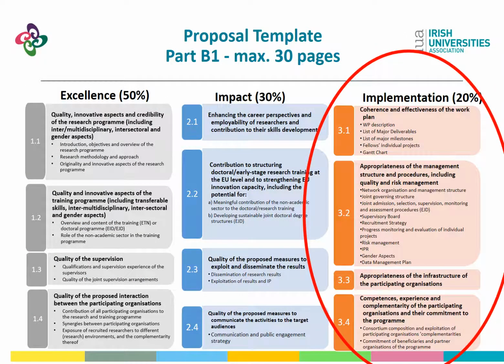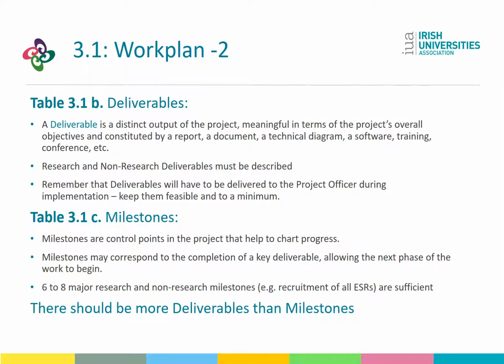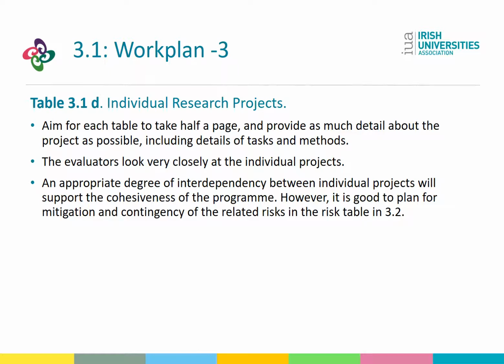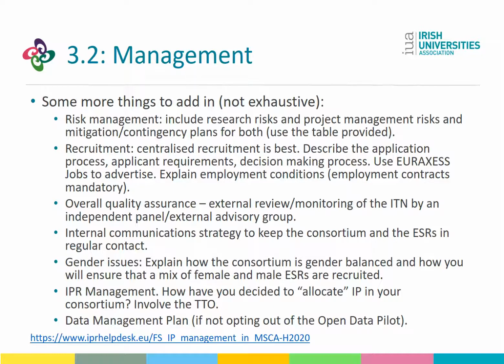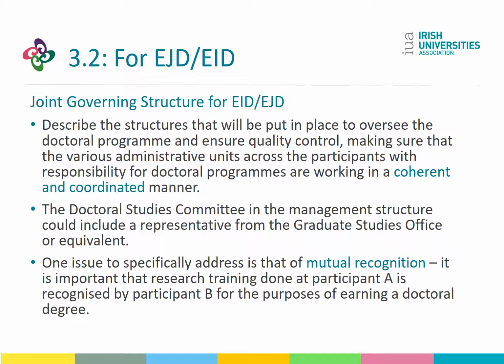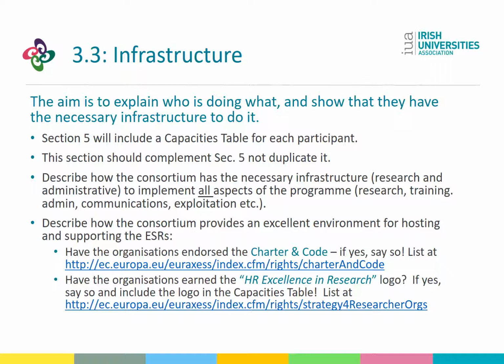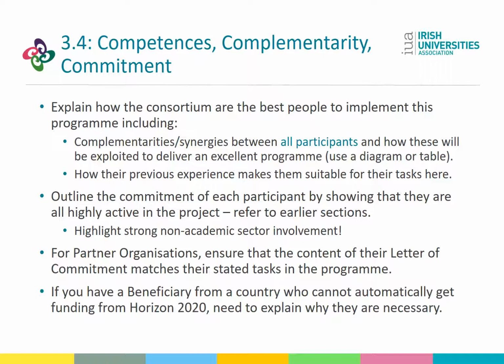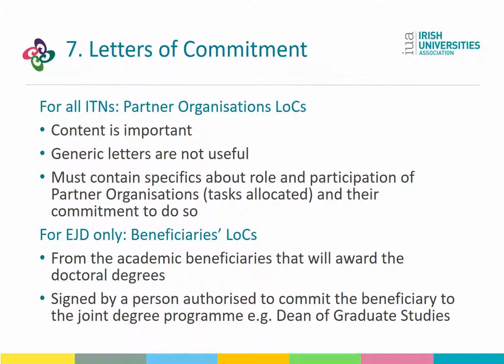ITN 2018 Implementation & Part B2